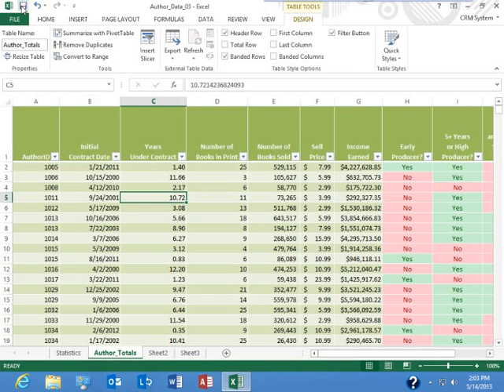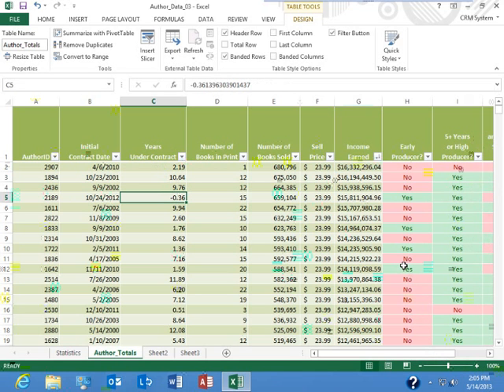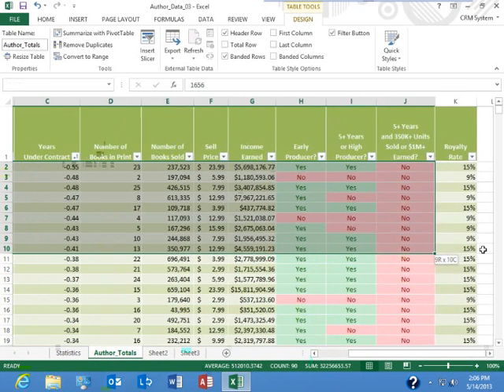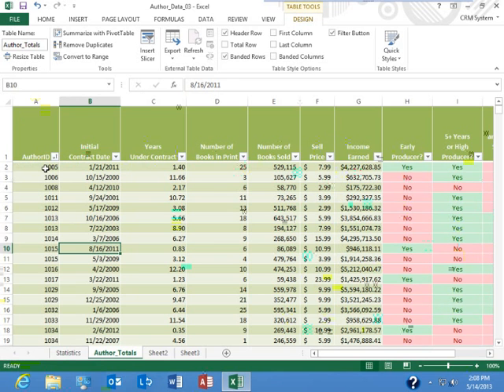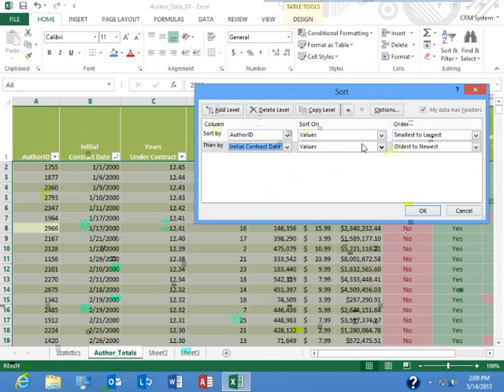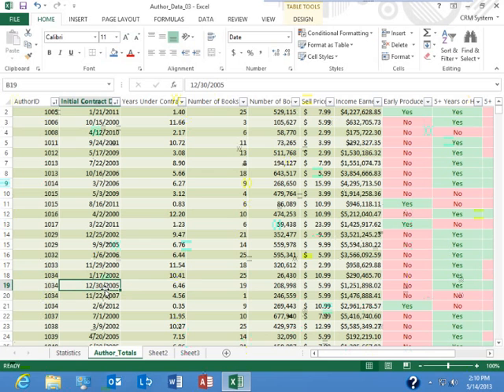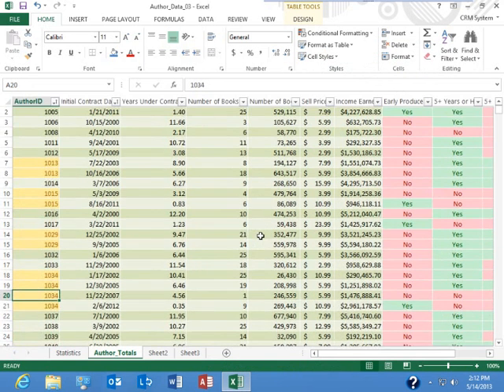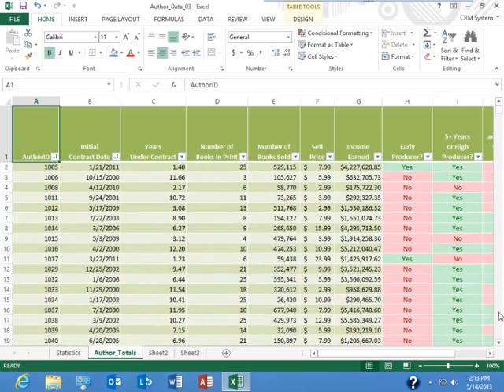NH Anytime Demo Office Productivity Catalog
Employees Spend Average 7 Hours/Day Working on Computers.
Are you Making the Most of Your Screen Time?

New capabilities in Microsoft Office allow you to work together with your team like never before. Using the most comprehensive and secure set of applications, create, implement and collaborate in the best way for your organization.

The Office Productivity catalog includes online career certification training in Microsoft Office Versions, Microsoft Office 365 and more.

Demo this NH Anytime Course from our Office Productivity Catalog - Excel 2013 Intermediate - Chapter 3